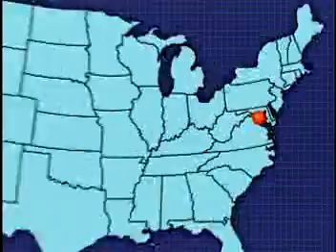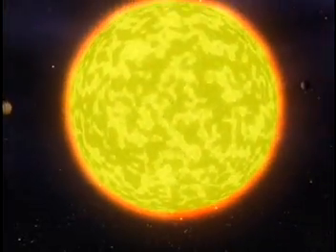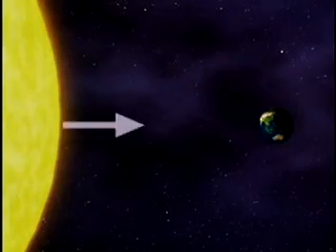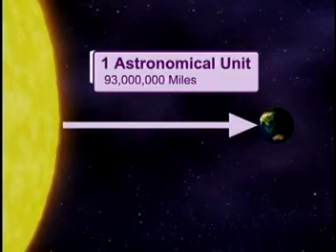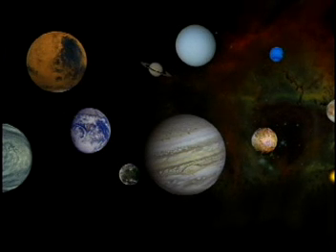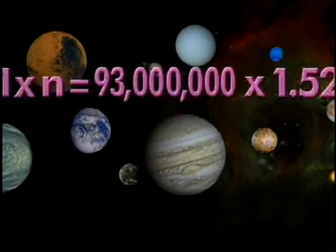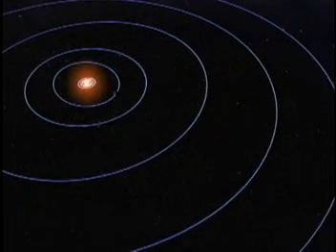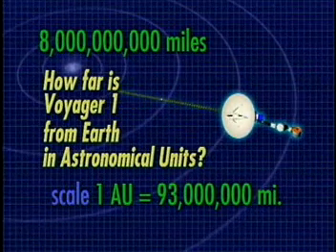Scaling the Solar System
NASA Connect segment that explores how astronomers and scientists use astronomical units in measuring distances in the Solar System.